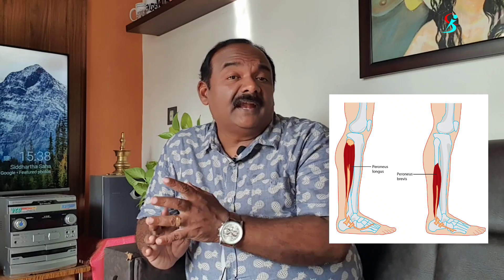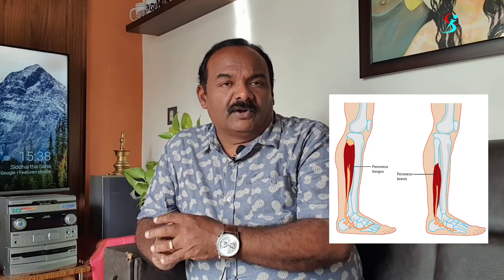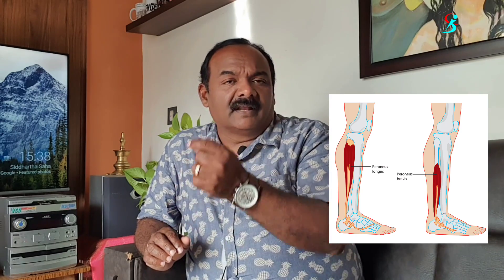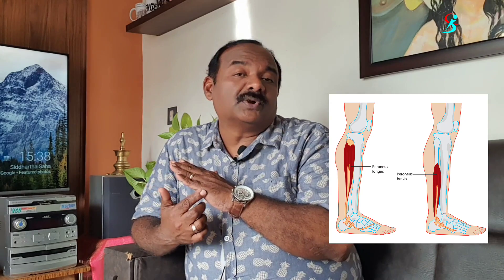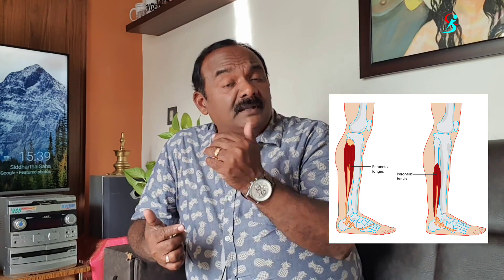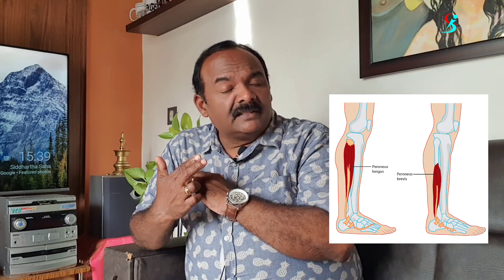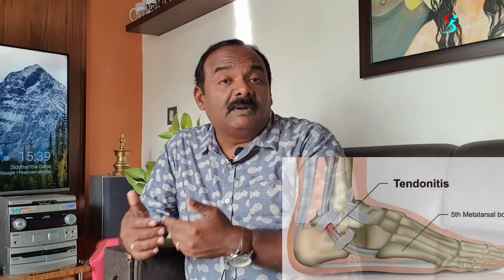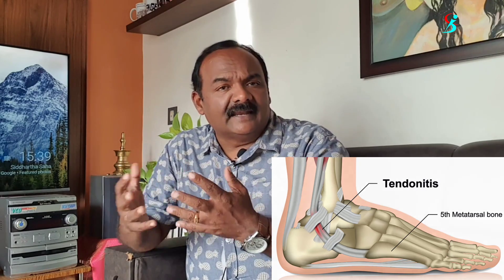കാലിലെയും പാദത്തിലെയും വേദന | pain in leg and foot | Peroneal tendinitis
കാലിലും പാദത്തിലും ഉണ്ടാവുന്ന വേദനയ്ക്ക് ശ്രദ്ധിക്കപ്പെടാതെ പോകുന്ന ഒരു കാരണം ആണ് ഈ വീഡിയോയിൽ വിവരിക്കുന്നത്.